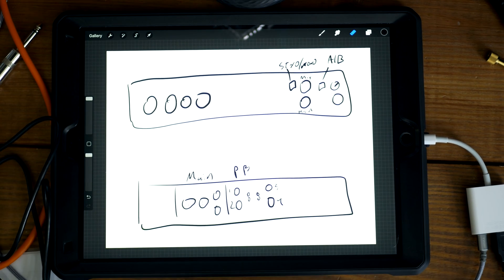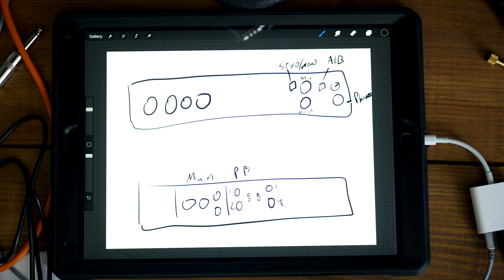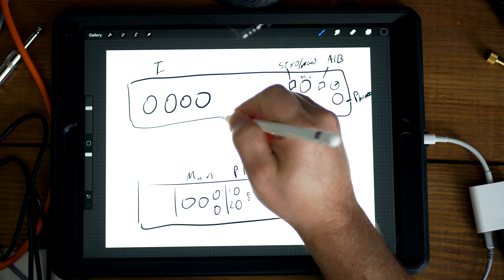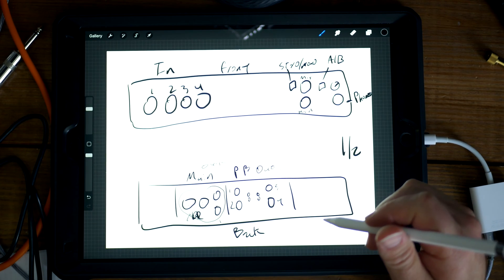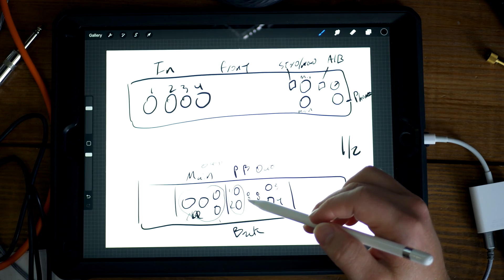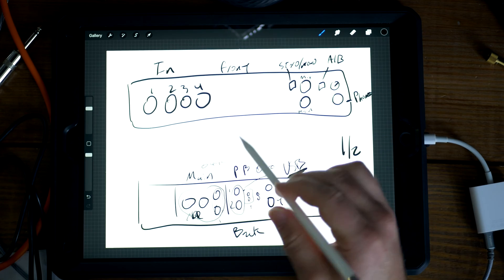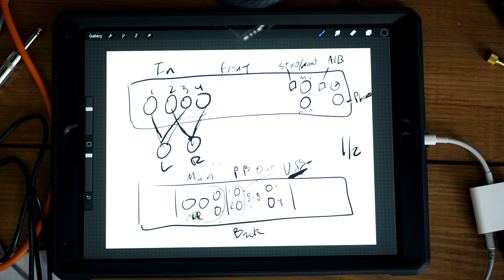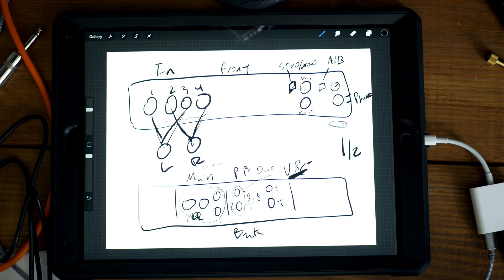Behringer UMC-404HD | Audio Routing Explained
Linktree
An explanation of the routing inside of the UMC-404HD audio interface by behringer.

Behringer UMC-404HD

Equipment Used
Panasonic G7